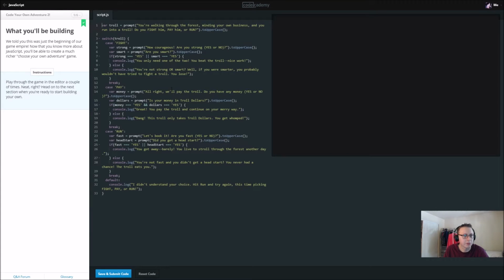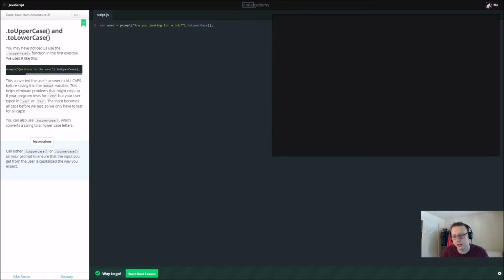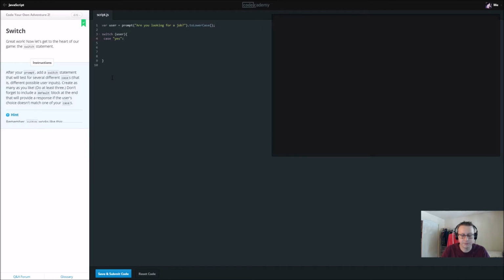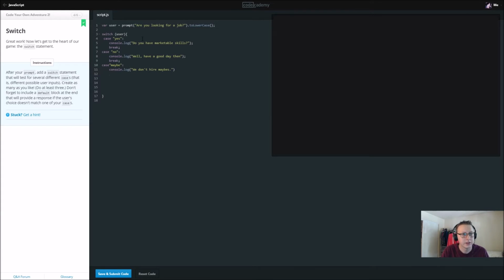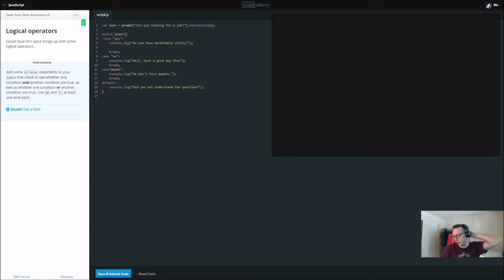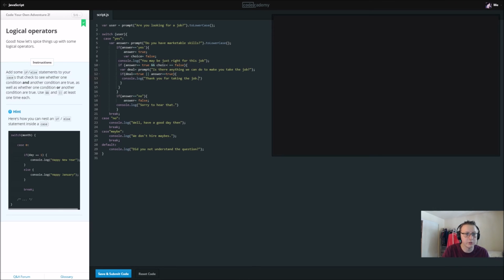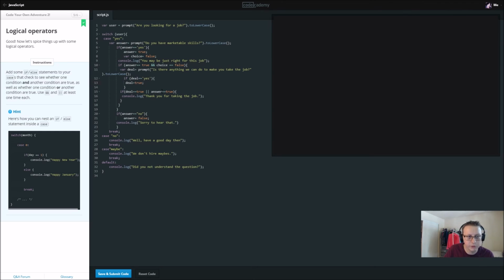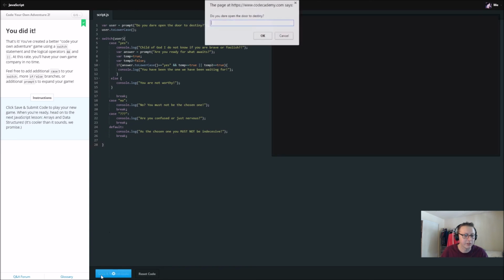Learn JavaScript with Codecademy: Create Your Own Adventure 2!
A brief walk-through of Codecademy's JavaScript course Introduction to JavaScript.